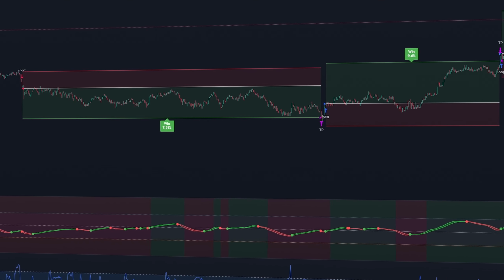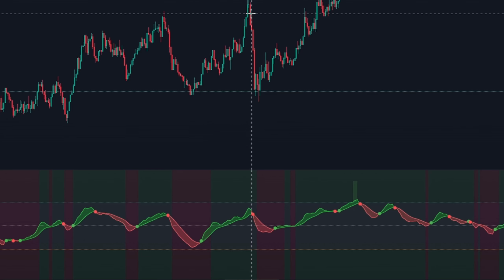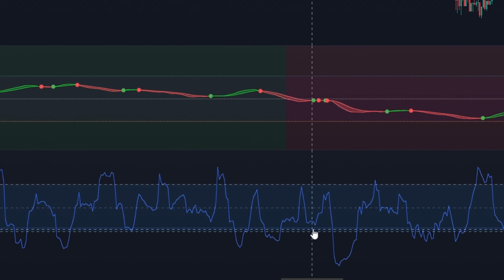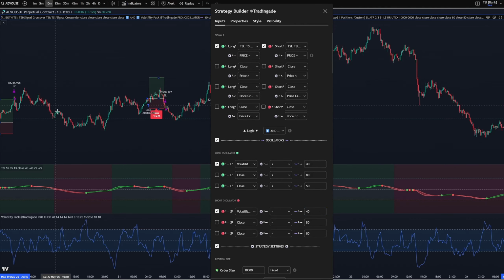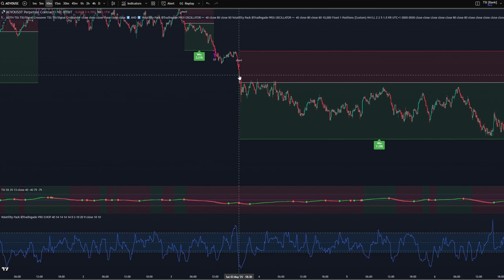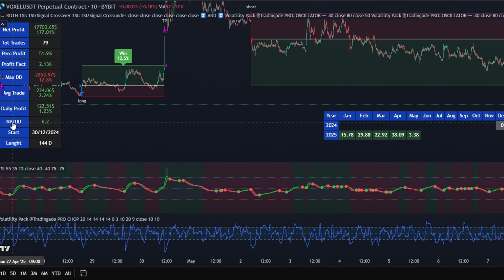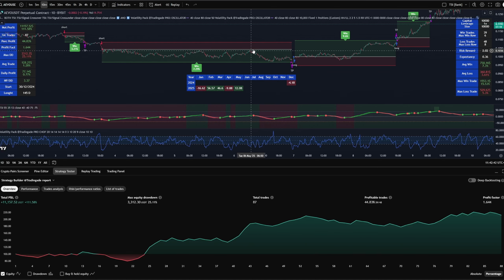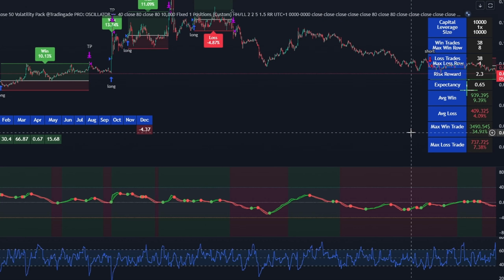Best Scalping Strategy - Buy Sell Signal (MASSIVE Profits)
Learn a powerful and simple scalping strategy using only 2 free indicators on TradingView. In this video, I’ll show you how the setup works, how to enter and exit trades, and we’ll also run a backtest to see which timeframes and assets perform best 😉

If you are based in the European Economic Area (EEA), please be aware that, due to the regulations, I am unable to share this content with viewers in your region.
🚫 THIS MATERIAL IS NOT AVAILABLE TO INDIVIDUALS LOCATED IN THE EEA. 🚫
By accessing this content, you confirm that you are not located in the EEA and that you accept full responsibility for complying with applicable regulations in your jurisdiction